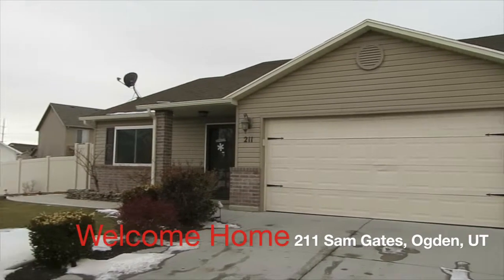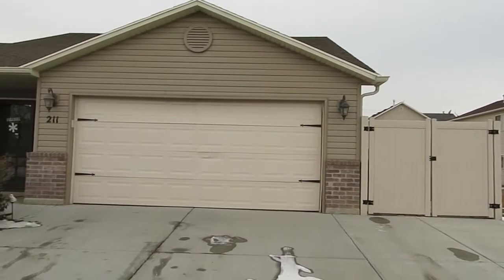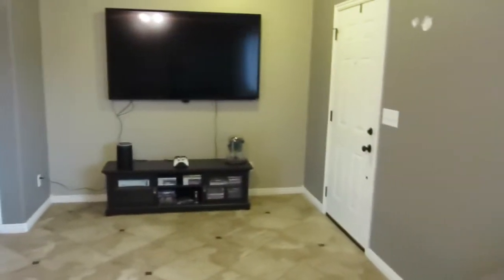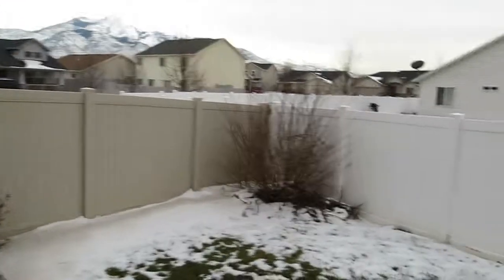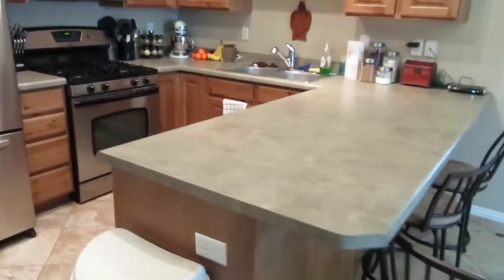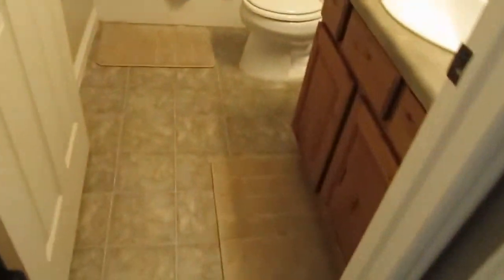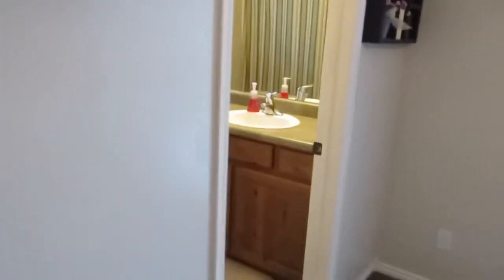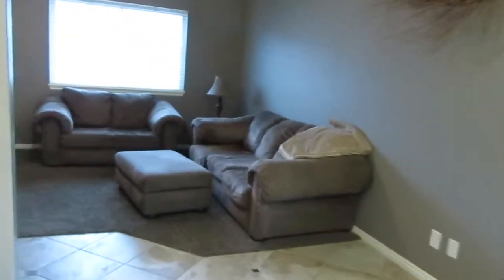3 Bedroom, 2 Full Bath Rambler Home For Sale, Ogden UT Near Fairgrounds (Real Estate)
Welcome to your affordable 3 bedroom 2 full bath Rambler on the north side of Ogden with great mountain views.  Single level living and a 2 car garage make this home standout above others.  Built in 2006 and well maintained since, this home is move-in ready for you.

Enjoy central air conditioning, 2 tone paint, vaulted ceilings, ceramic tile floors and knotty alder cabinets.  Your cook will be very happy in this beautiful and functional kitchen with plenty of cabinet and counter space. You will love having a snack bar as well as a semi-formal dining area and walk out to patio for out door dining.

Escape the world to your Master Suite where you will enjoy having your own private, full Master Bath and large walk in closet.  Relax, dine and entertain on your private patio.

You will love the fully fenced back yard where there is plenty of room for pets and kids to play and family and friends to gather.  All this is conveniently near shopping, schools, transportation, dining, and entertainment yet located away from the hustle and bustle in a newer neighborhood.  Call today for your private tour!

to search all homes for sale in Ogden